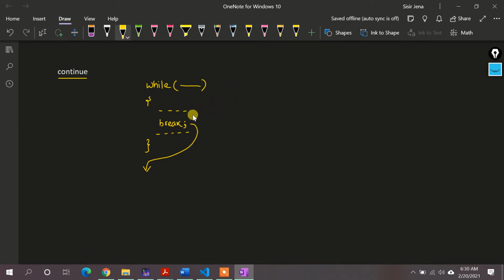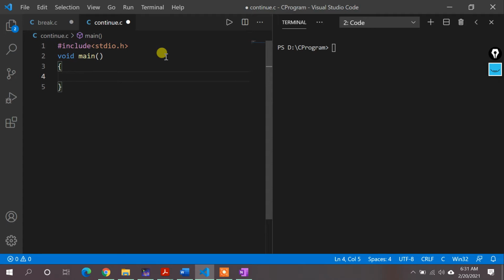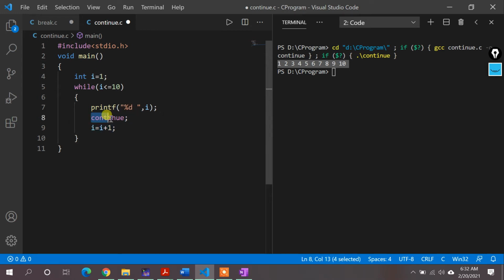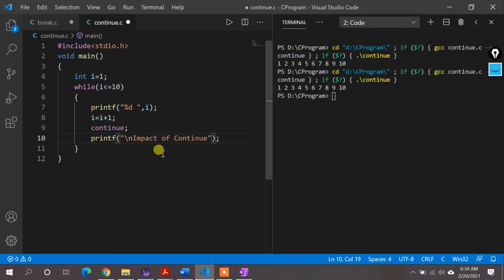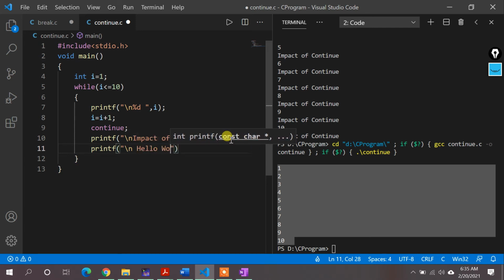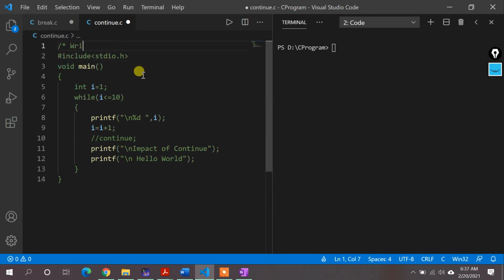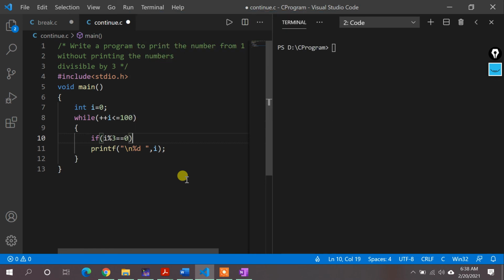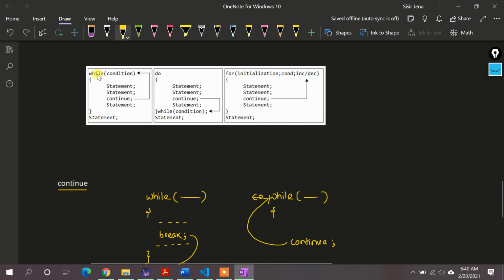Unit-3 Lecture-17 continue statement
This video contains a simple description of the continue statement used in the C programming language.